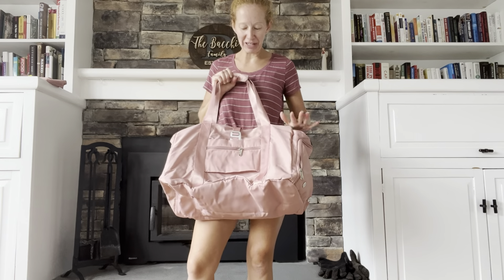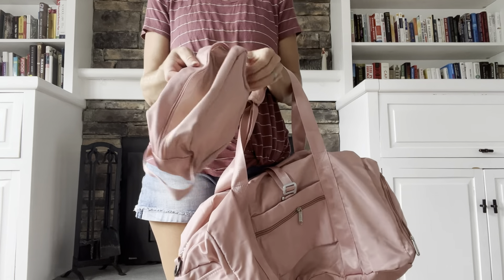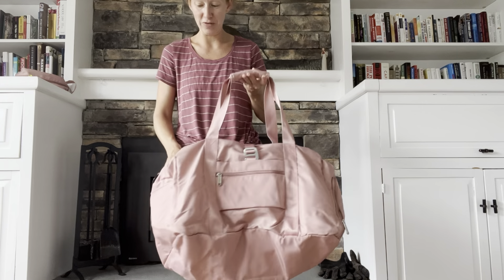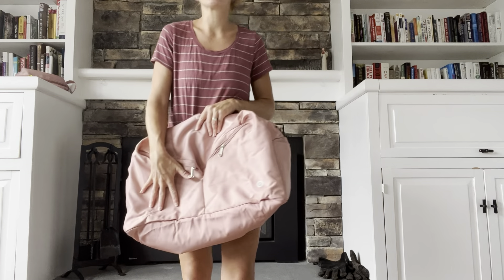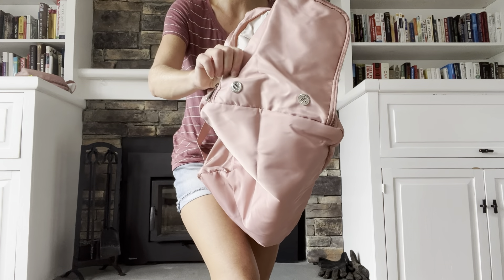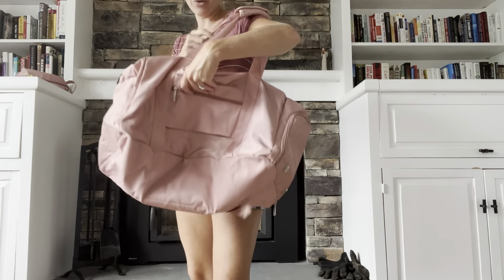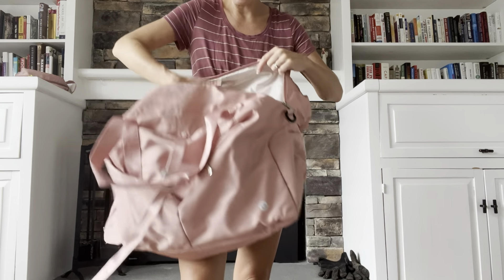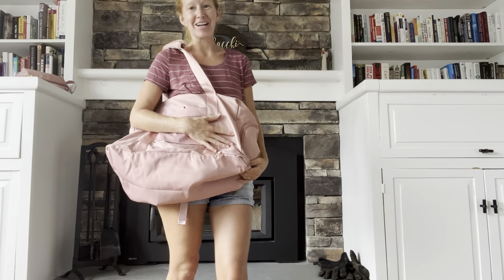Ceneda Gym Duffel Bag Review: Portable, Great Wet Pocket Shoes Compartment